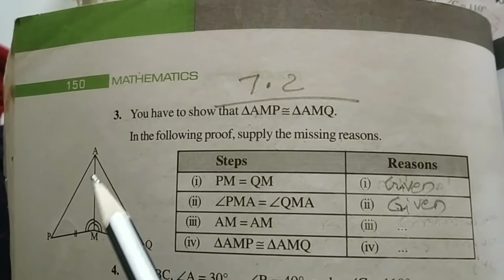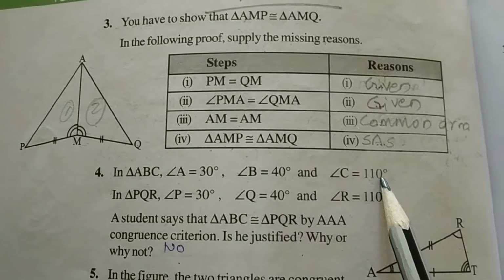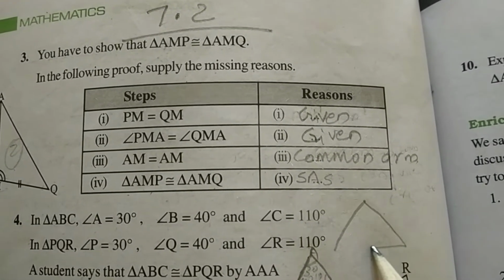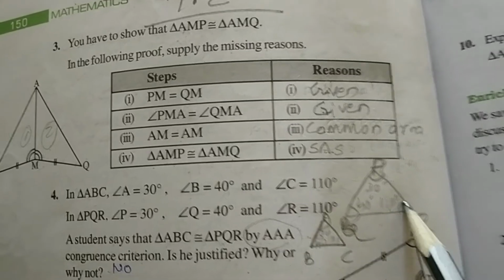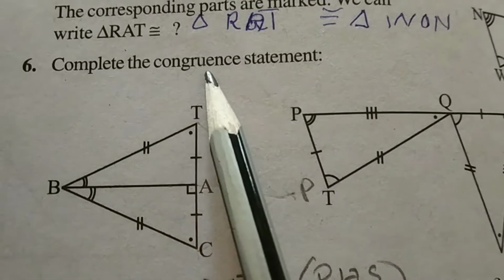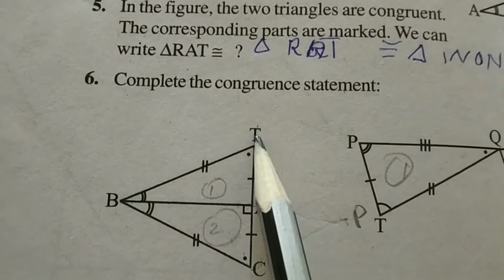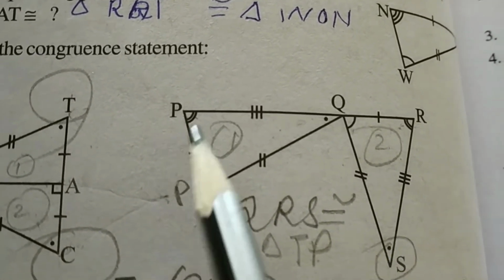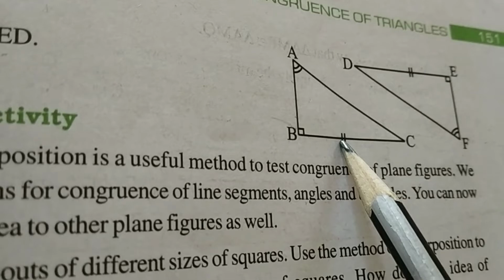class 7 Maths 7.2 solutions 3,4,5,6,9,10